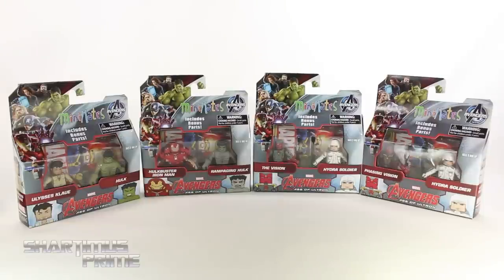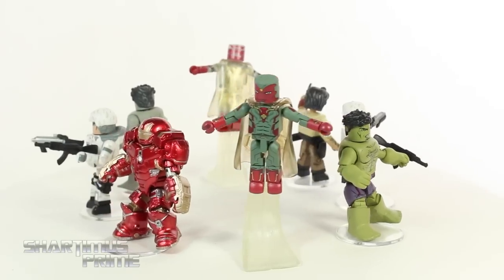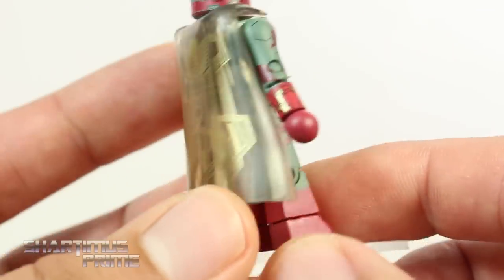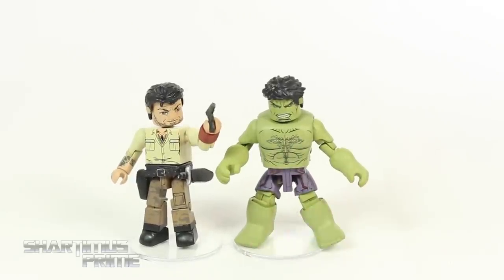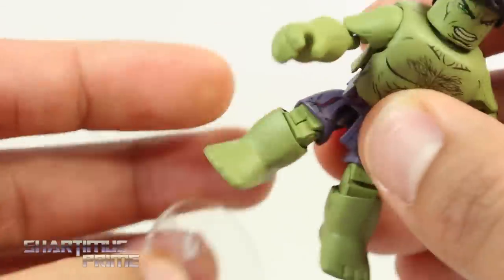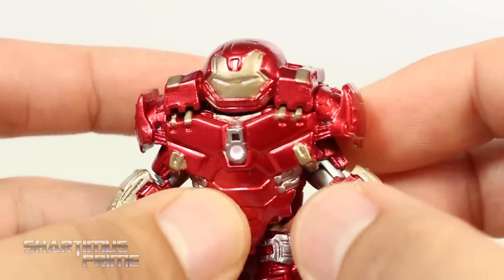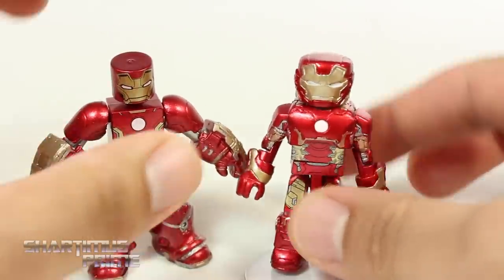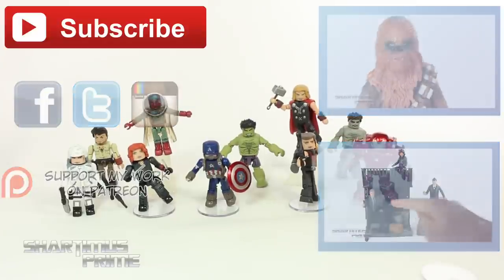Marvel's Avengers Age of Ultron Minimates Wave 2 Hulkbuster Hulk Vision Movie Toy Figure Review